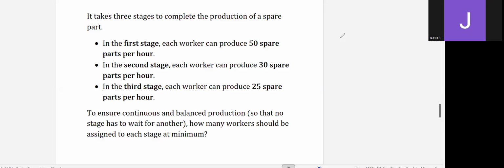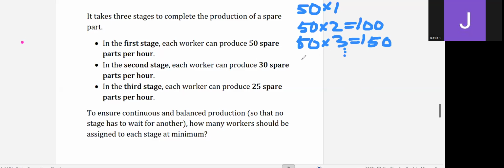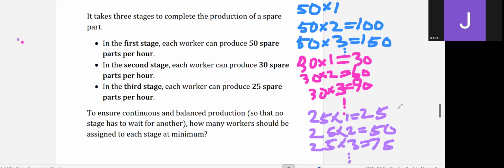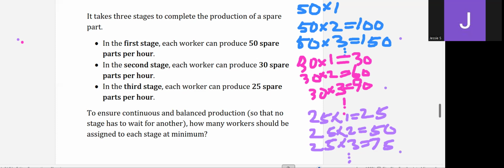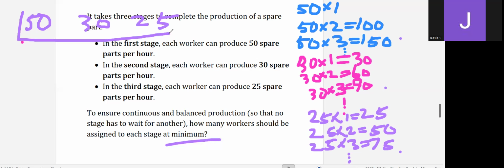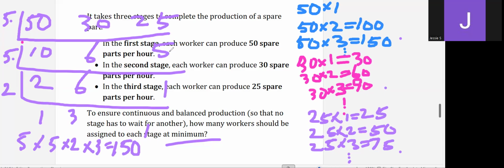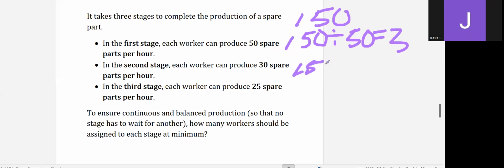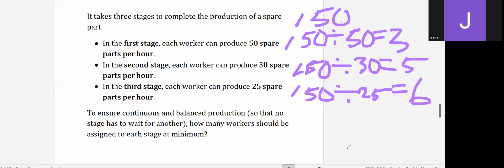Make a balanced and continuous assembly line, with LCM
How do we LCM to make help with a balanced and continuous assembly line? The video shows us how to do it.